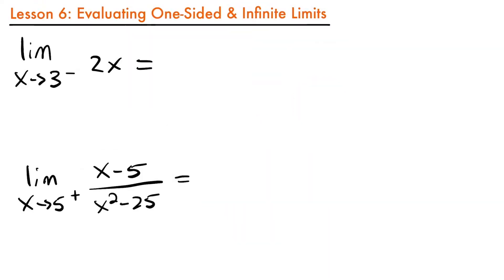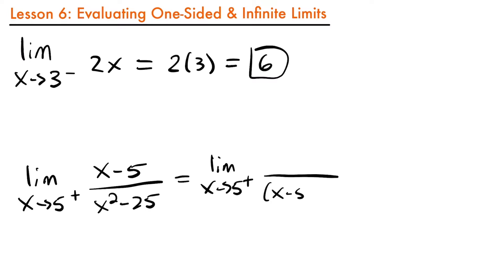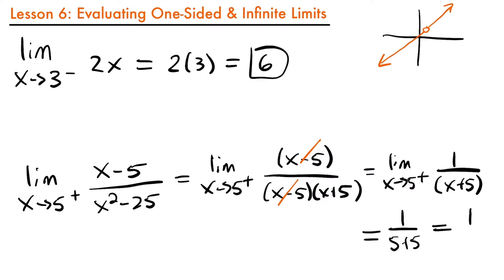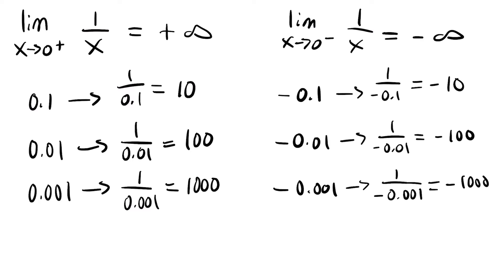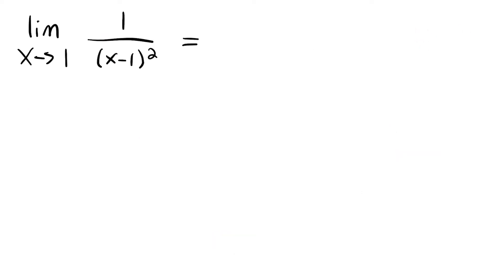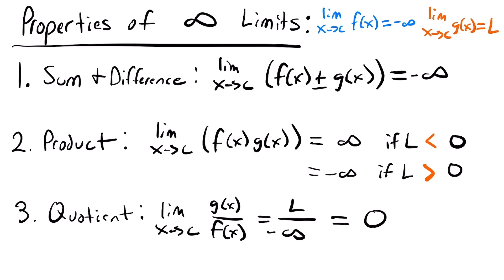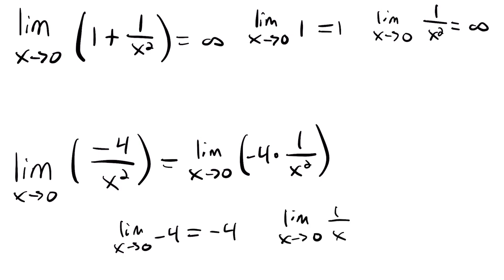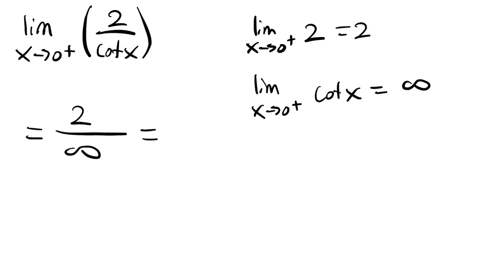One Sided & Infinite Limits | Calculus Lesson 6 - JK Math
How to Evaluate One Sided Limits and Infinite Limits (Calculus Lesson 6)

In this lesson we learn how to evaluate one-sided and infinite limits analytically. Some one-sided limits are no different than two-sided limits when evaluating, but many require a new method to evaluate. This can often result in infinite limits, where the limit at a particular point is not a finite number, but rather infinity or negative infinity. Thus we will also discover two-sided limits that require this new method because none of the previously learned methods of evaluating limits can be used. During our discussion of one-sided limits, we look at a step function, the greatest integer function, to help with understanding the usefulness of one-sided limits. Also, we briefly look at the properties of infinite limits, including the sum and difference properties, product property, and quotient property. There’s a lot to digest here, so buckle in and enjoy the ride!

Video Chapters:
0:00 One-Sided Limit of a Continuous Function
1:10 One-Sided Limit of a Function with a Removable Discontinuity
3:29 One-Sided Infinite Limits
6:58 Two-Sided Infinite Limit
9:51 Intro to The Greatest Integer Function
11:28 One-Sided Limits of The Greatest Integer Function
13:08 Properties of Infinite Limits - Sum & Difference Properties
14:22 Properties of Infinite Limits - Product Property
14:58 Properties of Infinite Limits - Quotient Property
15:21 Properties of Infinite Limits for Negative Infinity
16:36 Example Using The Sum Property
17:17 Example Using The Product Property
18:04 Example Using The Quotient Property